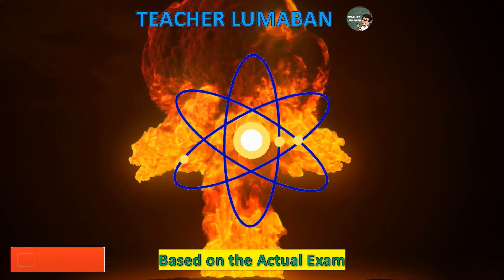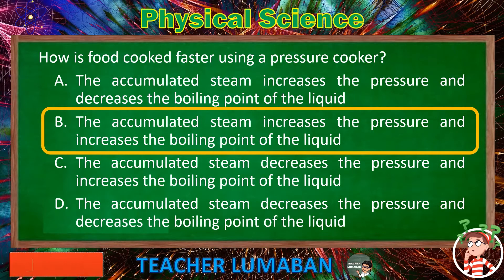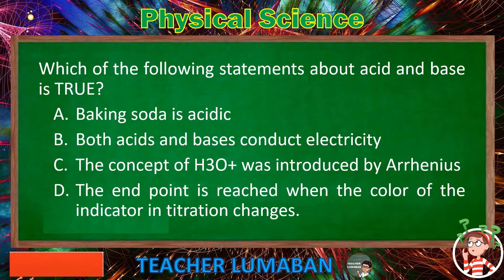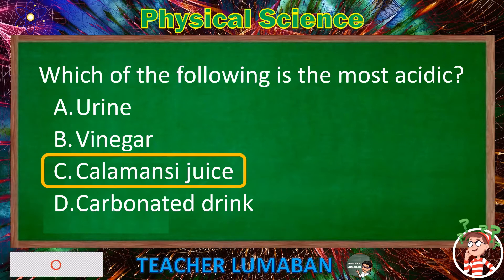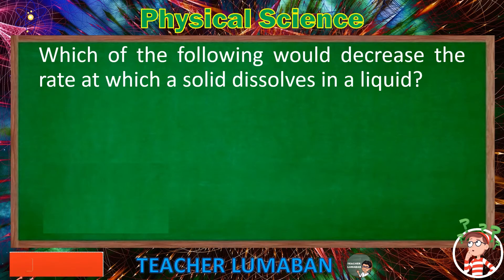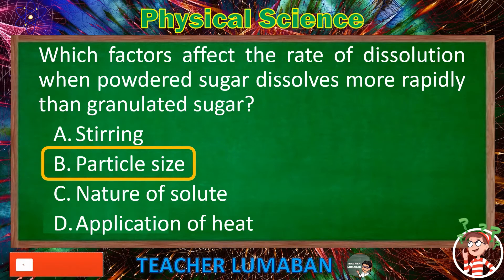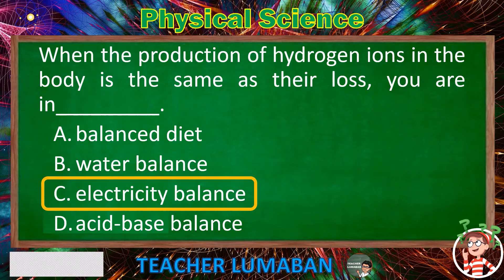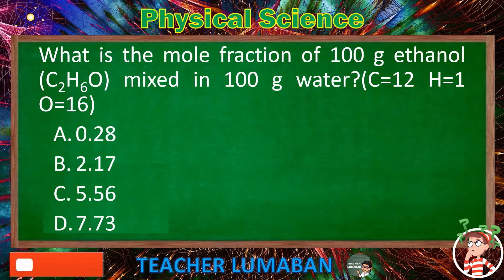Physical Science LET Reviewer SET 7A | Teacher Lumaban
Physical Science LET Reviewer SET 7A

Vlog Title: Physical Science LET Reviewer SET 7A by Teacher Lumaban

PayMaya
Alvin Lumaban